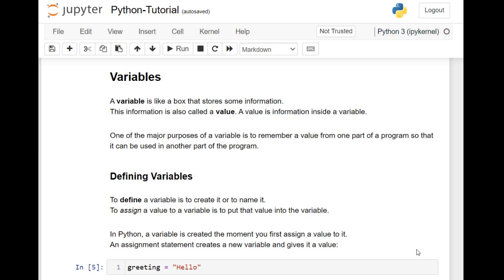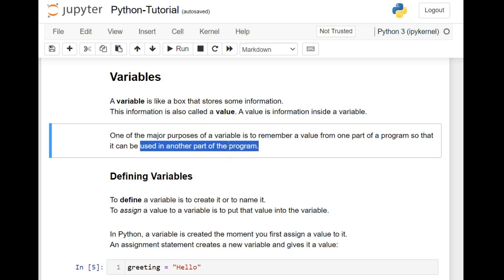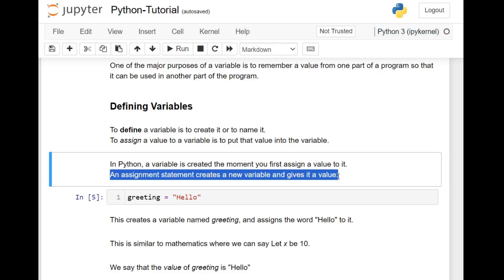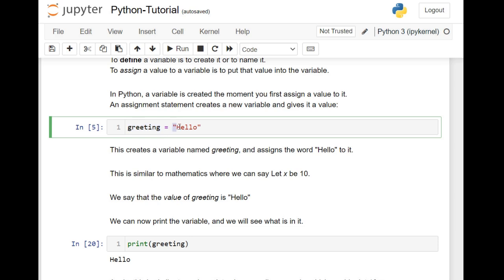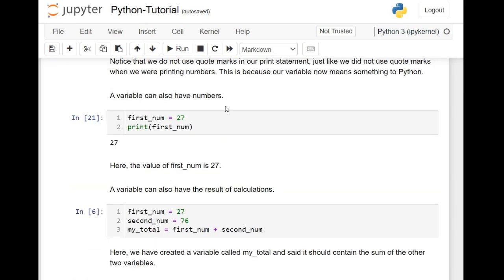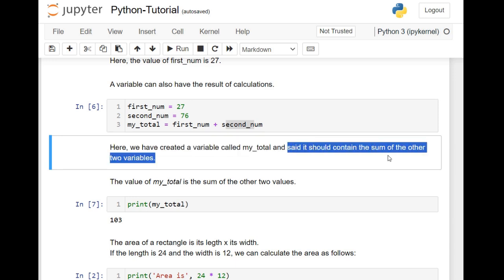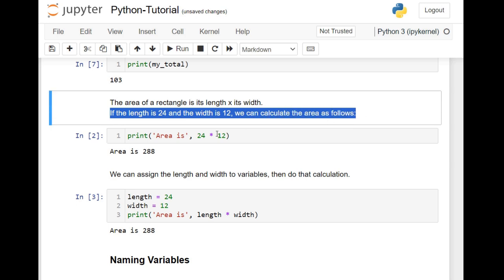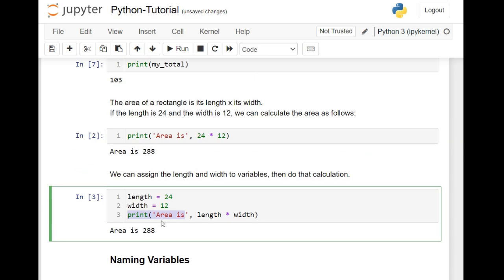Python Lesson 09 - Variables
Python Programming Course
Coding lessons.

Would you like someone to teach you Python?